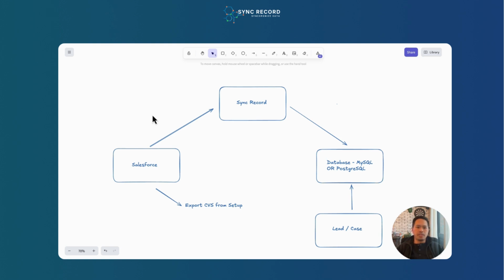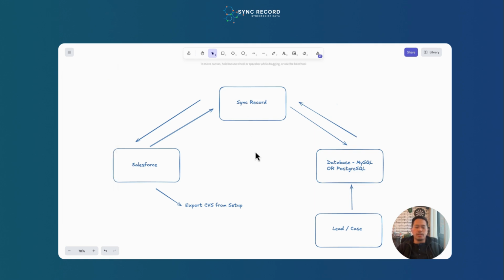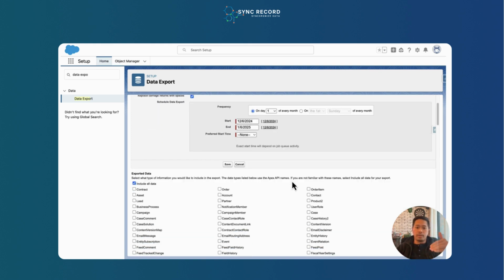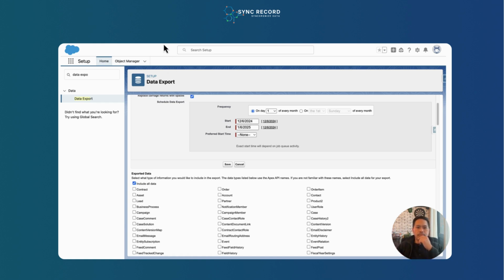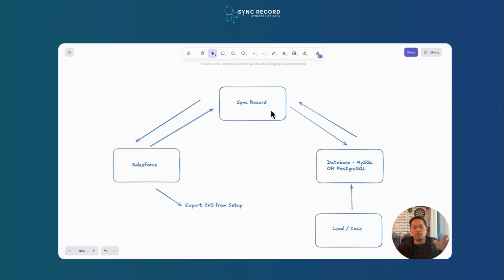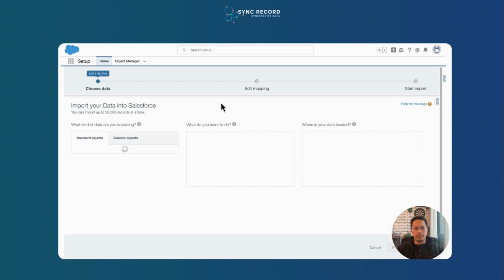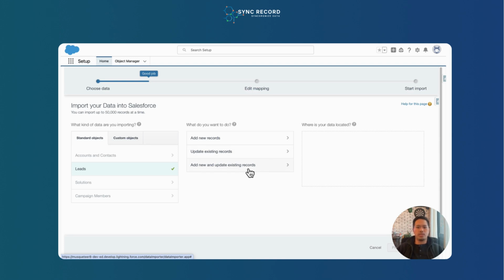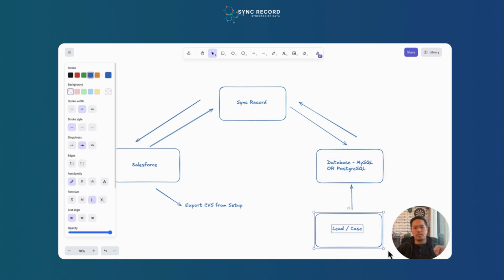Sync Record Data Exporting and Importing (Salesforce to private database)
Discover how Sync Record simplifies data synchronization between Salesforce and your private database. 🌟 Join Ryan, our co-founder, as he demonstrates the ease and efficiency of syncing data with just a few clicks—no technical expertise required!

Whether you’re a small business or an enterprise, Sync Record’s user-friendly platform helps you keep your data consistent, secure, and actionable. Watch now and learn how to make your data work smarter for you.

🔗 Ready to start? Try our Free Plan today